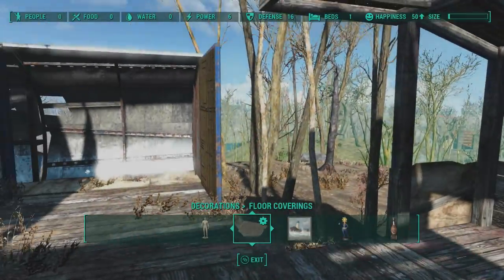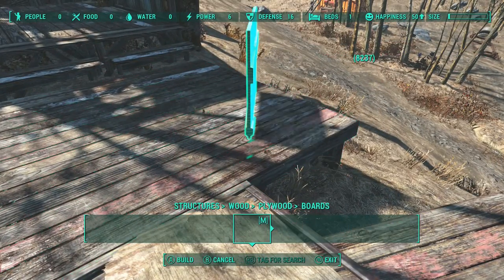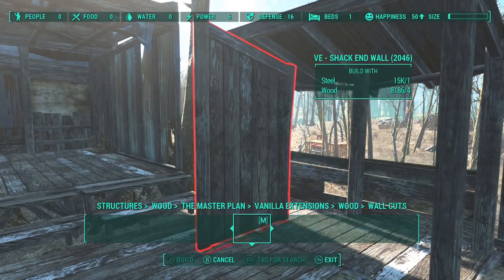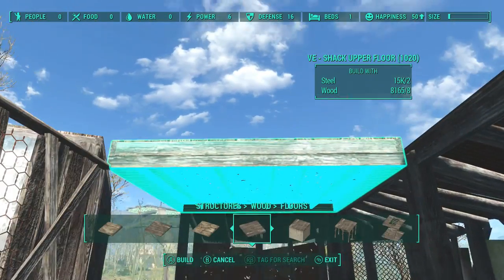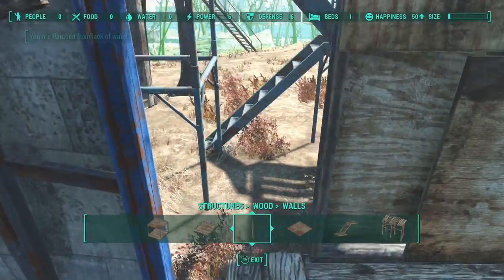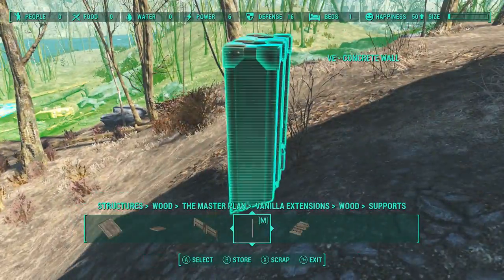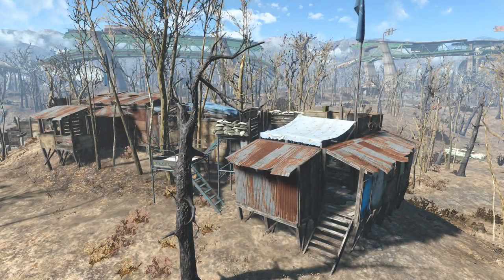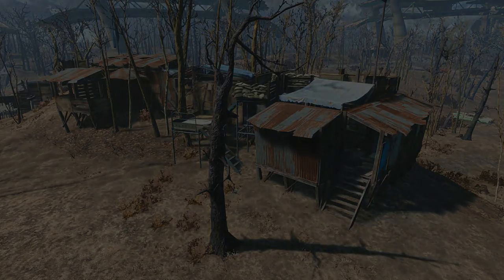Conquest and Moribund World - Living Quarters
A lot of false starts, wrong turns, and rebuilding on this particular build installment, but the end product looks like it's supposed to, so that's a win, right?

Thankfully I fixed the resource-duplication issue, but once it was fixed I found I had a lot less resources than I thought I did. Part of the delay on this one was the necessary scavving.

If you enjoy the content on my channel, and you'd like to provide a bit of additional (and optional!) support, please consider becoming a patron Thank you!